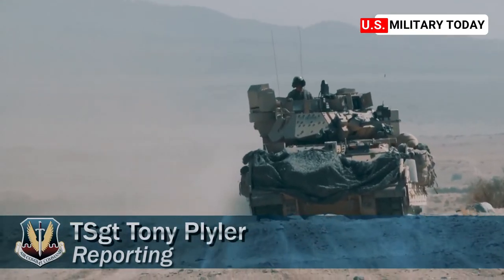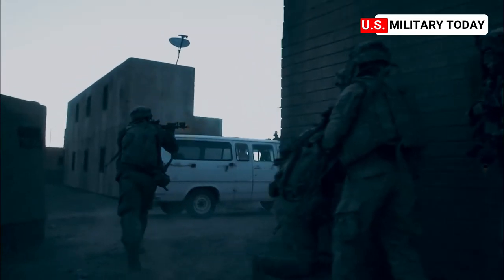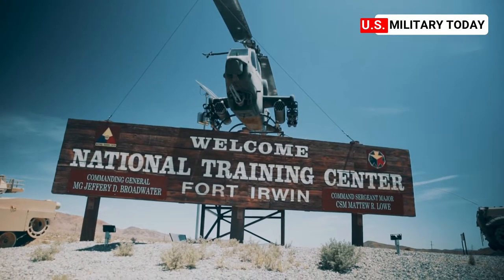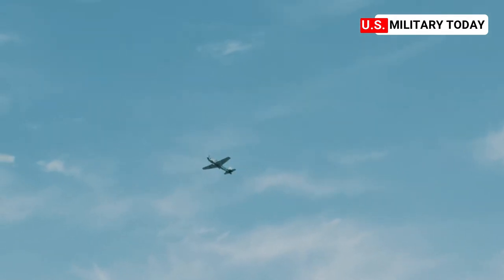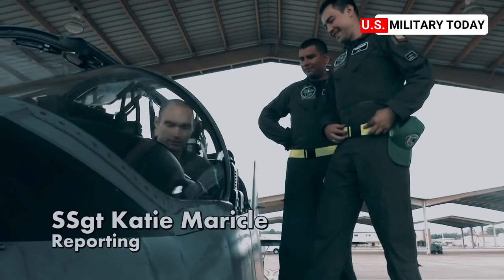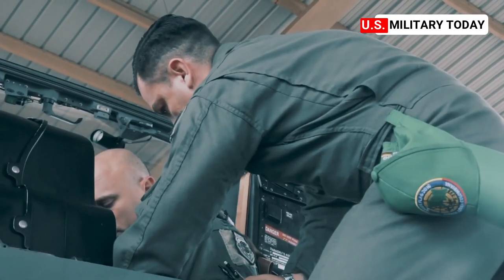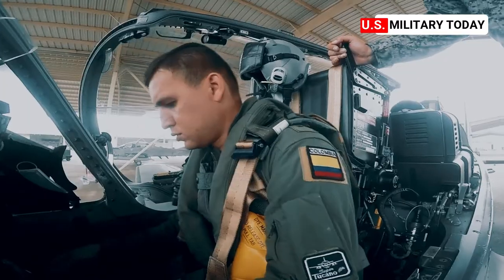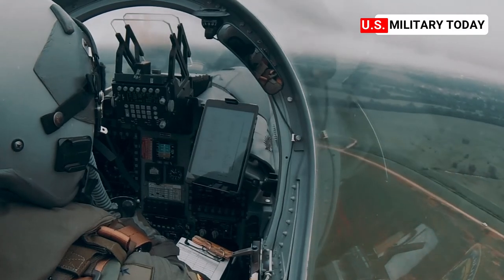Fighter Squadron A-29 Super Tucano aircraft alongside U.S. A-10 Thunderbolt II aircraf Show Off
Aircrew from the 124th Fighter Wing, Idaho Air National Guard, partner with members of the Brazilian Air Force during Exercise Green Flag at Nellis Air Force Base, Nev., June 14, 2019. Brazilian Air Force aircrew flew A-29 Super Tucano aircraft alongside U.S. A-10 Thunderbolt II aircraft as part of the exercise. The exercise is meant to hone skills in close air support, and is being jointly held by the U.S. Air Force and the U.S. Army.